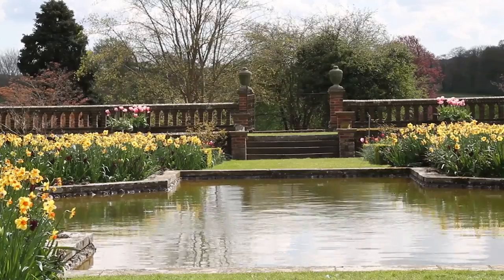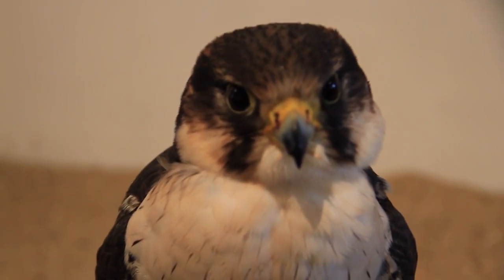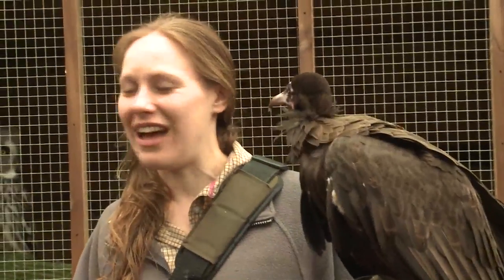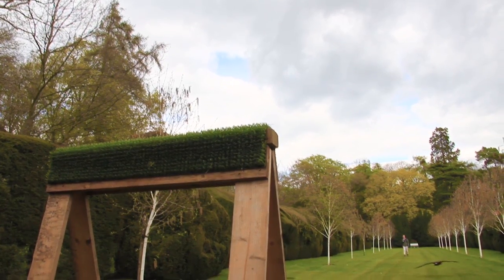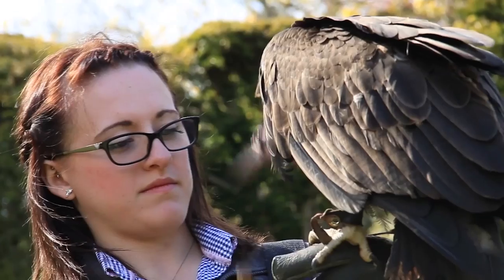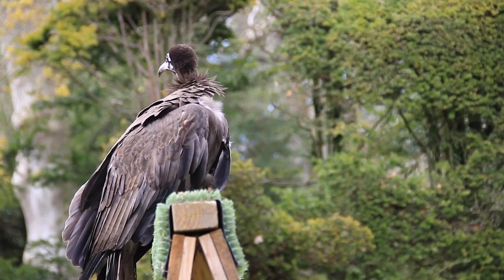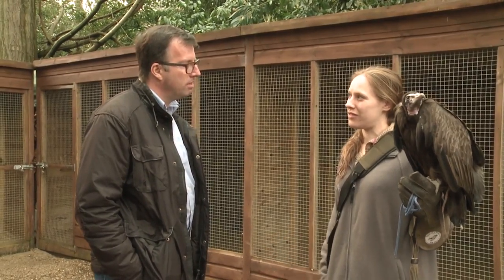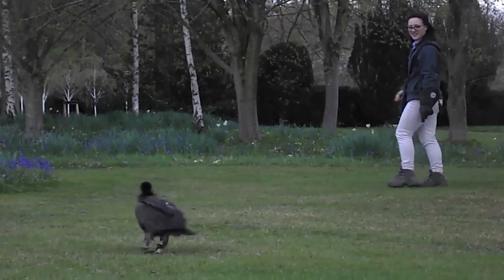Caring For The Unloved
Our last unit at university for year one was to create a 10 minute documentary. My group chose to focus on why vultures were dying out and how organisations are tackling the problem. We had some issues with sound so please excuse the audio.